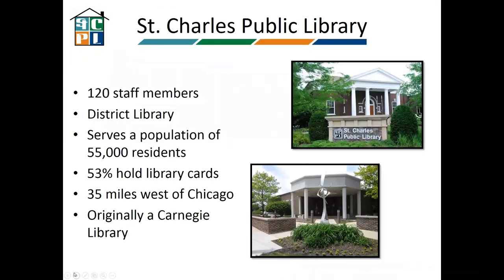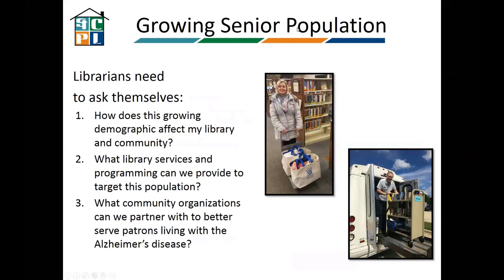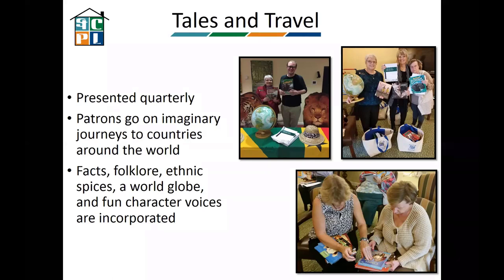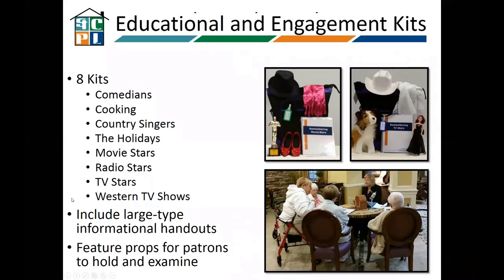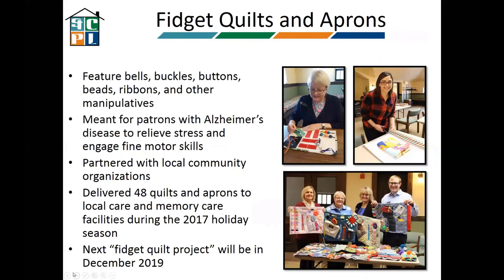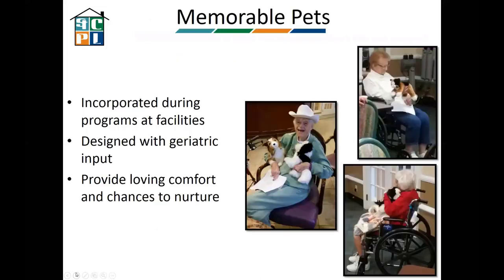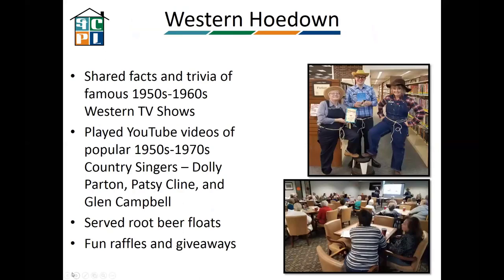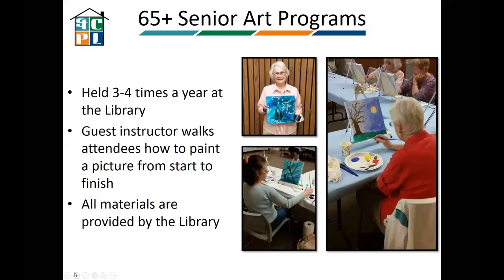Grab and Go Expanding and Strengthening Senior Programming May 2018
Participants in this one hour webinar will be introduced to creative and fun ways to expand and strengthen programming at senior facilities and at the library, especially for patrons living with dementia. Whether utilizing memory kits, travel and reading programs, and antique items to inspire memories and encourage conversations, or by incorporating painting, stuffed animals, therapy dogs, and music activities to stimulate the senses, participants can develop ideas that work for their library, community, and budget. Learn from the experiences and successes of David J. Kelsey and Lynda Spraner, Outreach Services Department staff at St. Charles Public Library in St. Charles, IL.